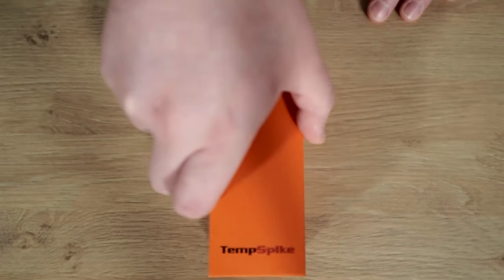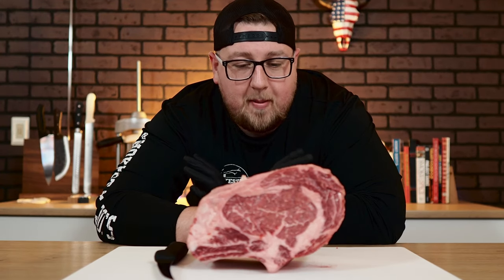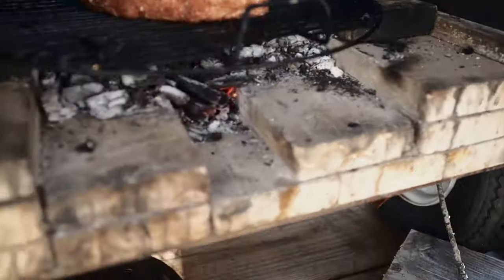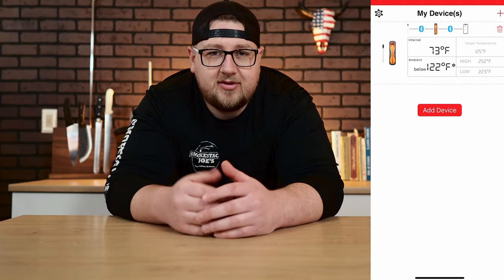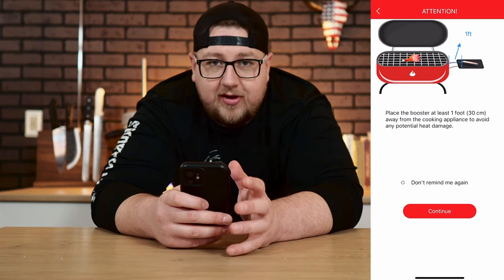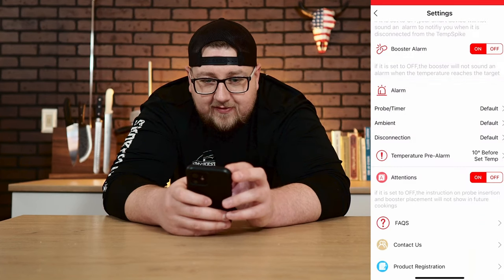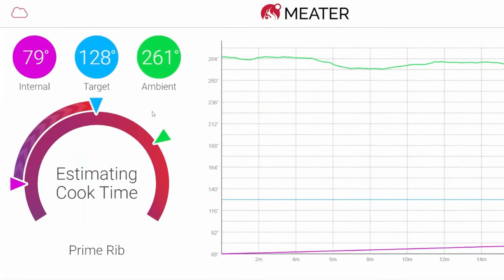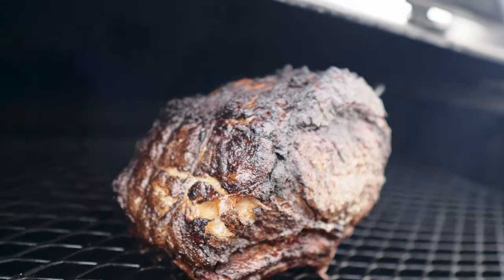Which One is BETTER? Comparing the TempSpike and The MEATER +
In this video I will be comparing 2 wireless thermometers. I will be showing you the ThermoPro TempSpike and reviewing all there features. I will be comparing the TempSpike to The MEATER +

Both of  these thermometers are great options for a wireless thermometer. Each one has there own differences. So, it will all be preference for which thermometer you like better.

Be sure to watch the video to see all the differences and you can make the choice for yourself!
Stock Media provided by studiocat / Pond5
THERMOPRO TEMPSPIKE
🧂Salt Grass Seven Steak Spice Seasoning